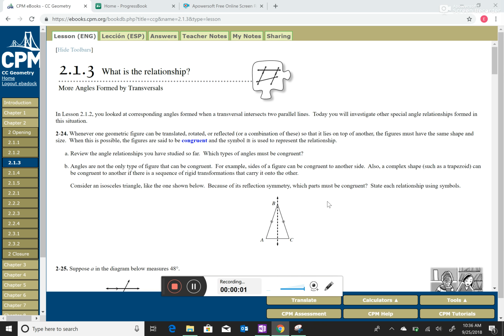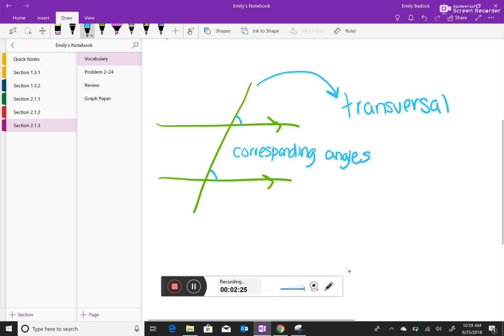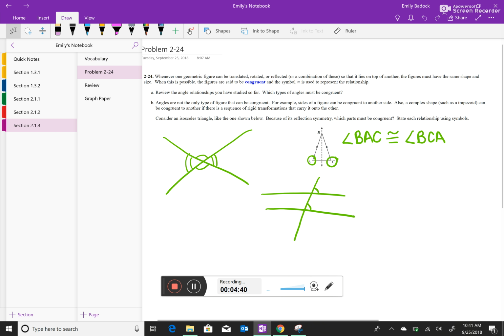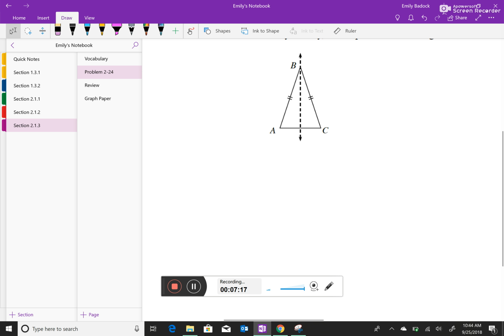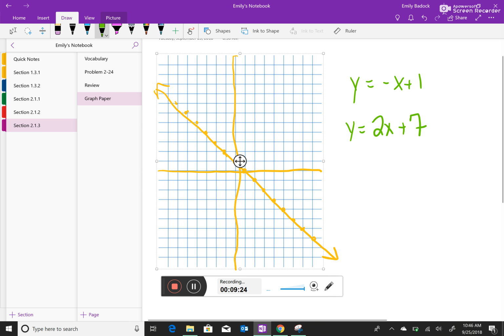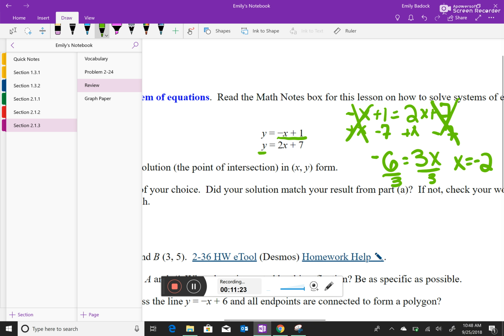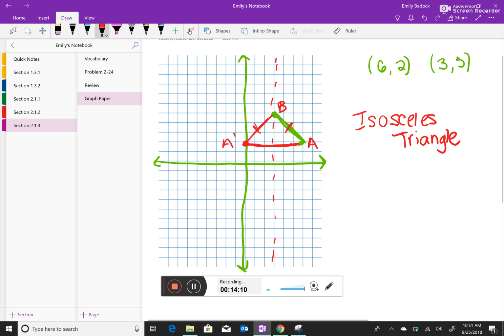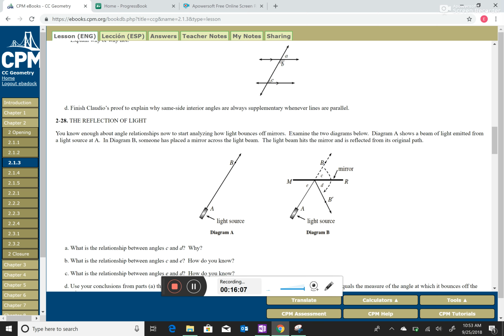Section 2 1 3